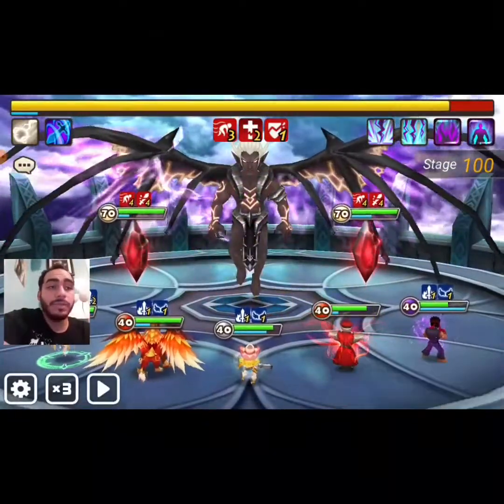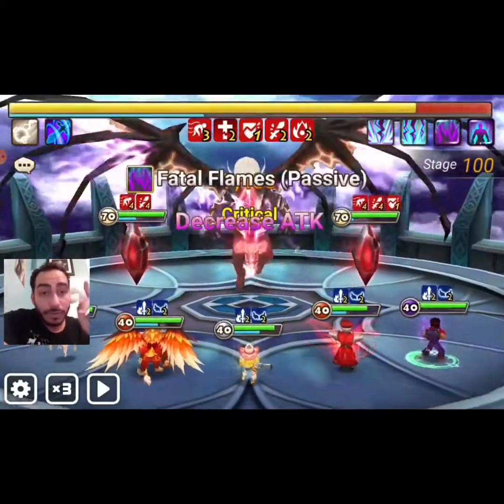summoners war fire M. bision violent build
hey everyone i actually put the wrong size format on the video so i will reupload it shortly I hope you enjoy the video don't forget to leave a like comment and subscribe we're about to reach a hundred mark meaning will be giving away the Devilmon keychains so definitely stay tuned for that next up I'll be posting the sculpture of fire bison at a thousand Subs I will also be giving it away